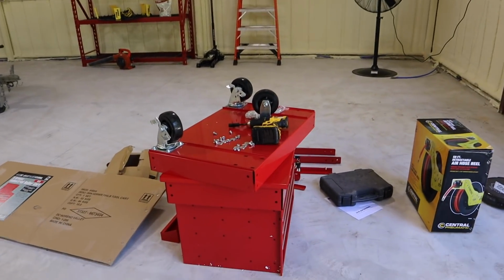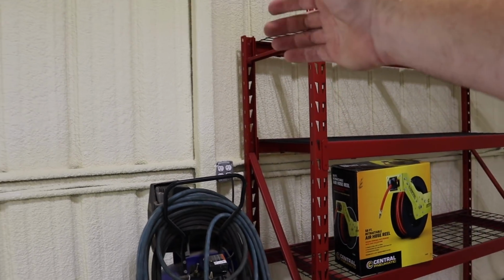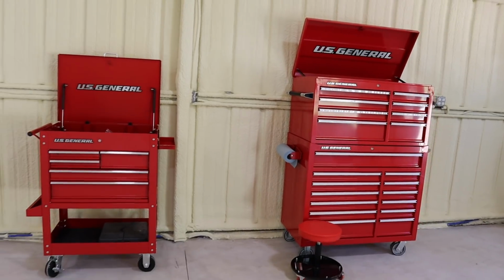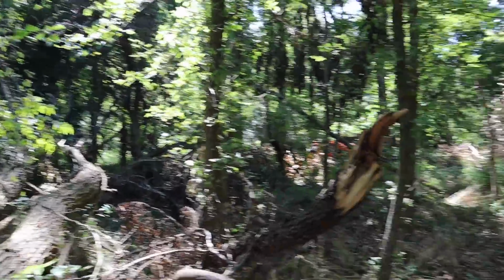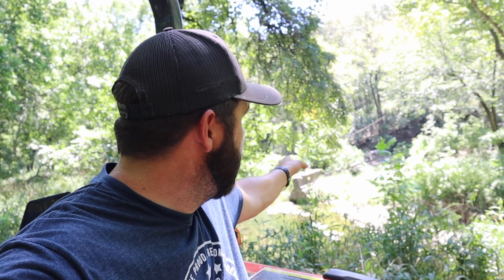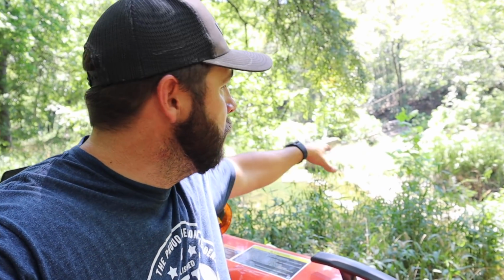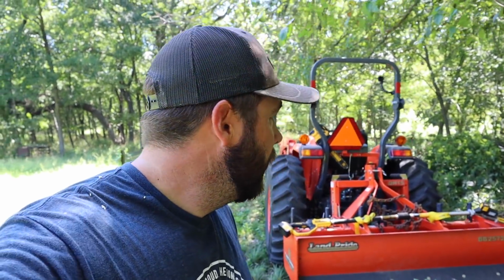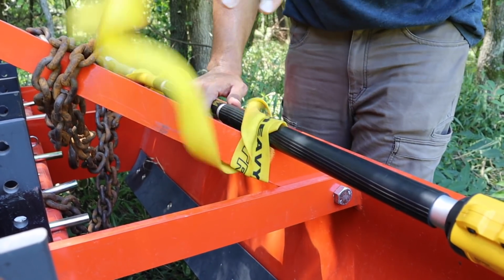This is Much Worse Than I Thought!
Canon M50